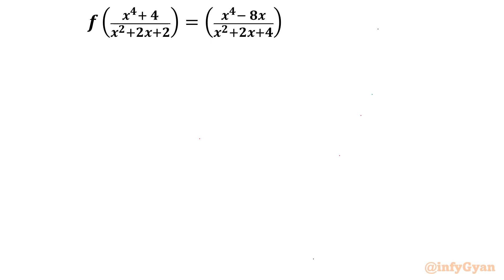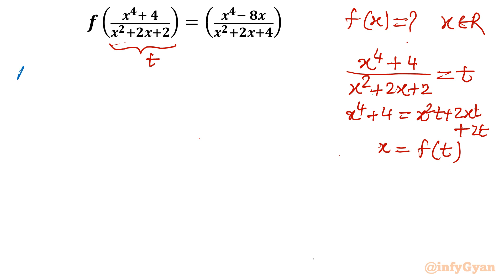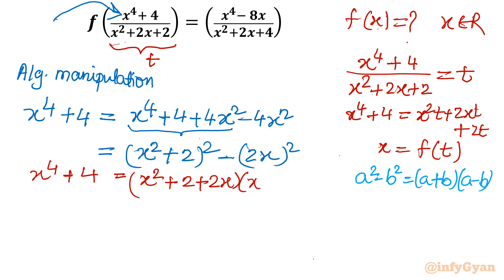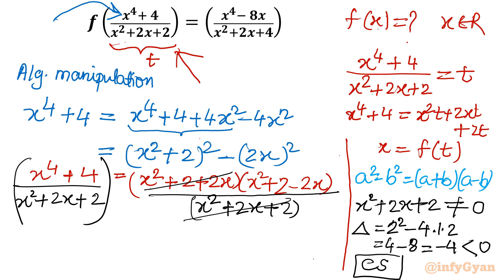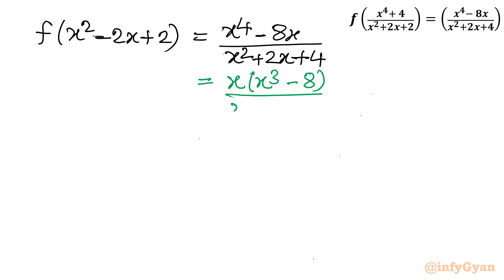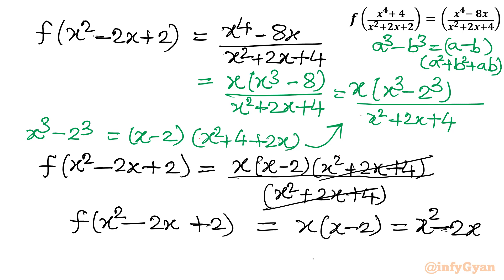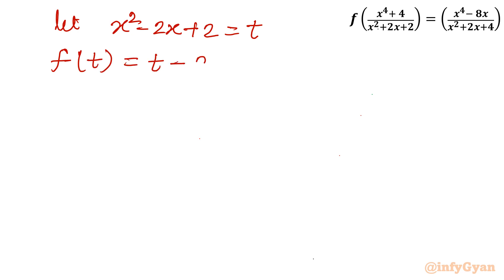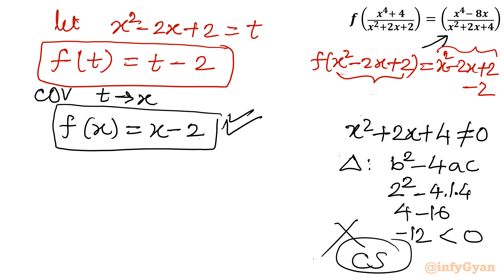Solving Functional Equation Without Substitutions!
🧠 Ready for a Algebraic challenge? Dive into the world of functional equations with this mind-bending puzzle! In this video, we'll explore a rational functional equation that will put your problem-solving skills to the test. Join us as we break down the problem step by step, providing insights and strategies to help you conquer this mathematical conundrum. Can you beat the challenge and find the solution? Watch to find out!

📘 Topics Covered:

Step-by-step solutions for common types: substitutions
Practical calculation of function f(x)

Timestamps:
0:00  Introduction
1:21  Algebraic manipulations
2:15  Algebraic identities
3:17  Complex roots
6:26  Simplifying for f(x)
8:05  Change of variable
8:12  Finding f(x)